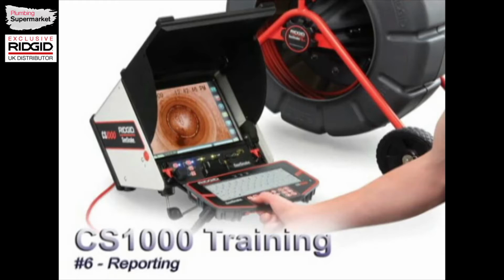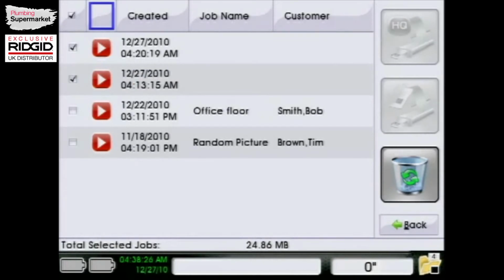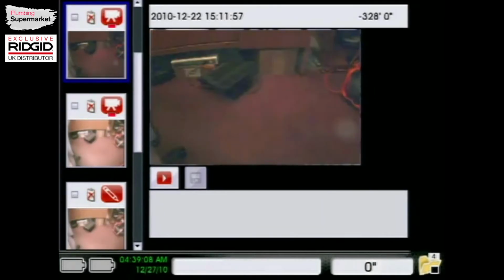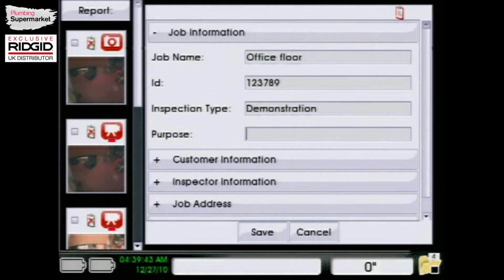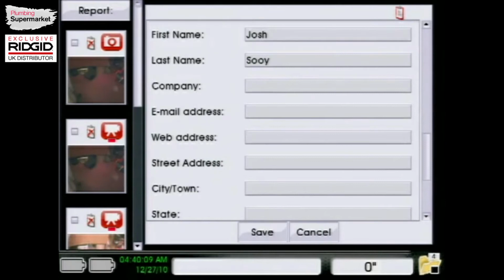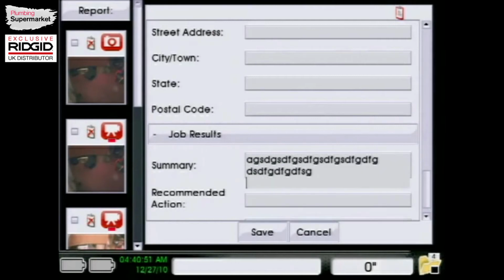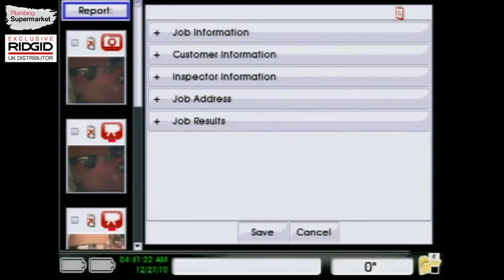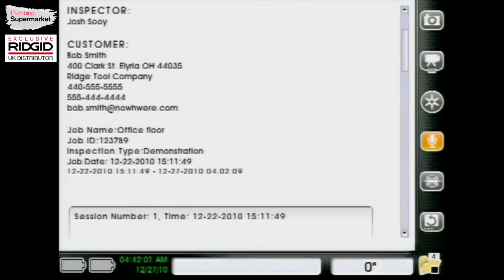CS1000 Training No 6 Reporting